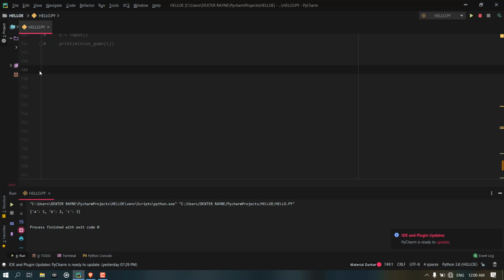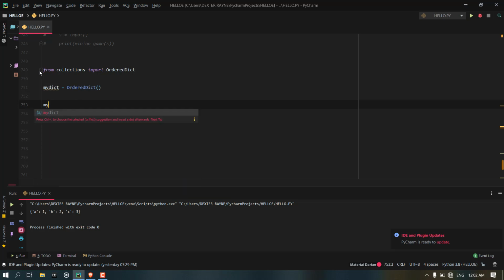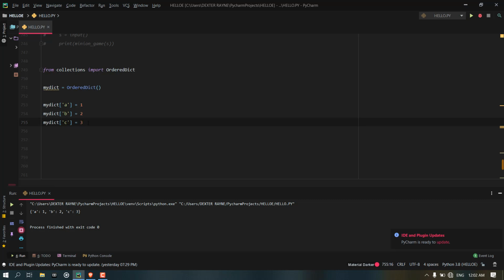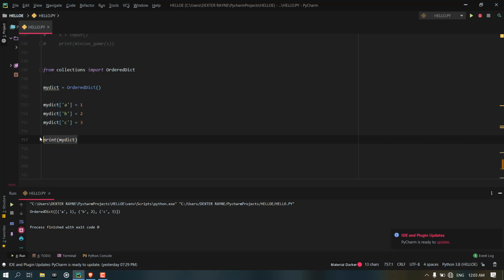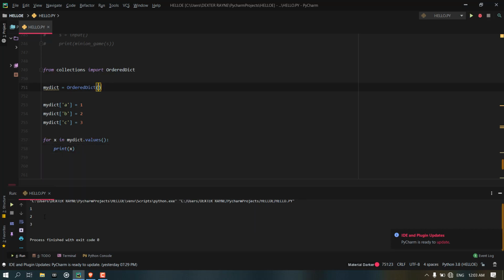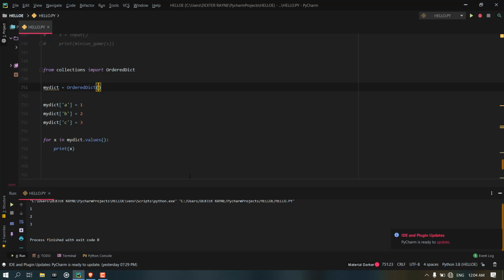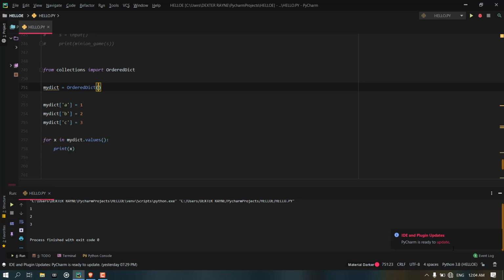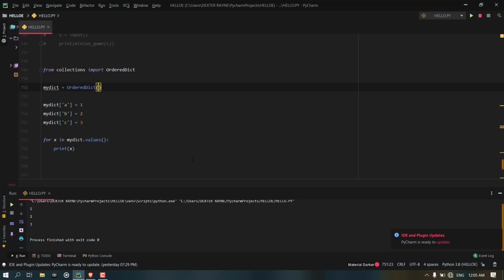Python OrderedDict from Collection Module